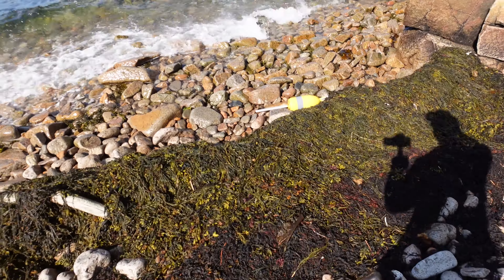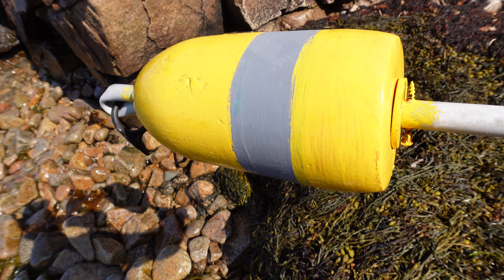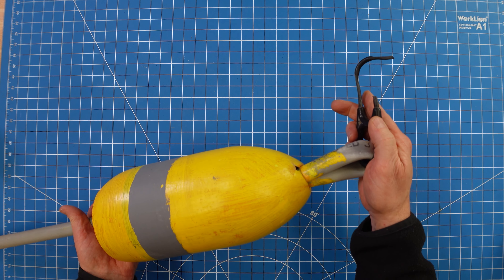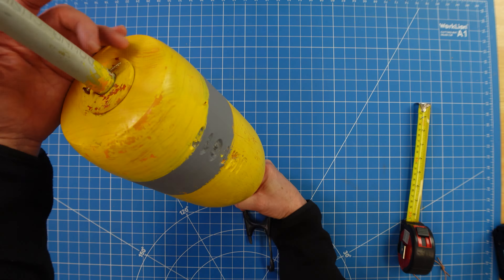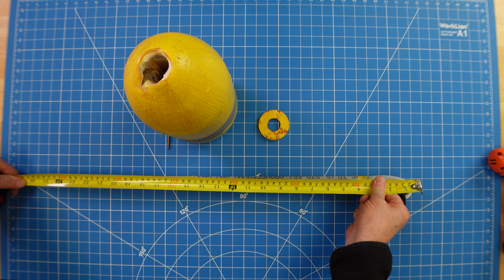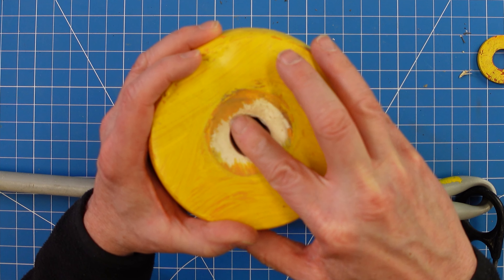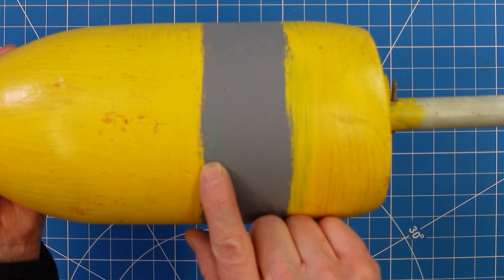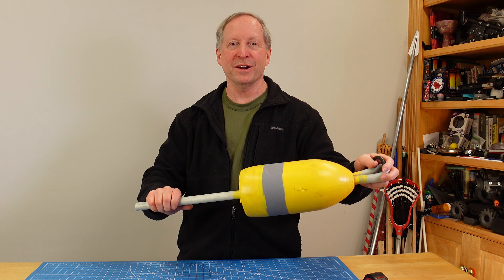Lobster Buoy - Surprise Inside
This might be the best souvenier I've ever found. And what's inside was much different than I expected.